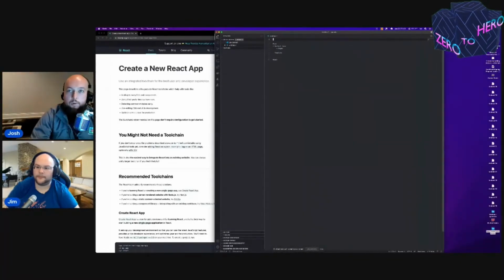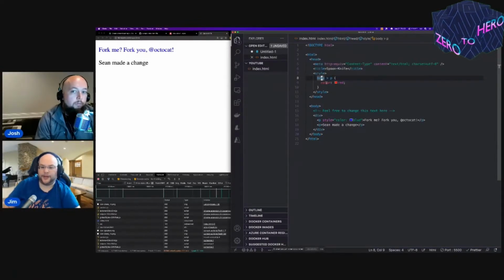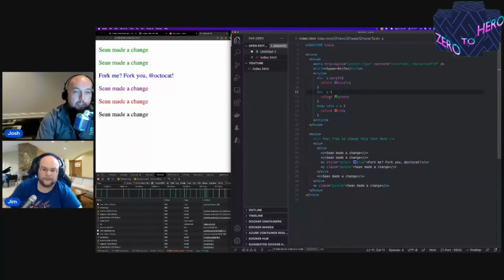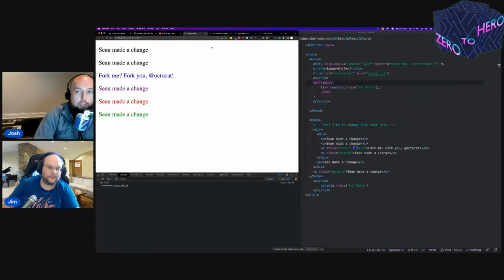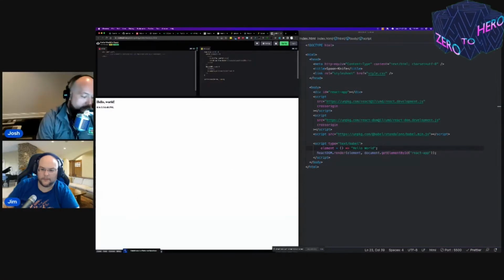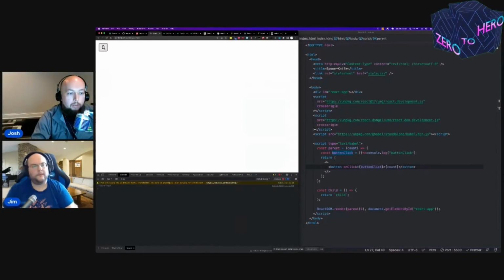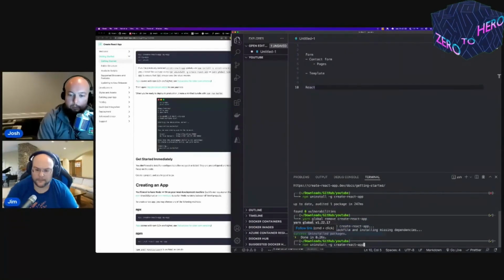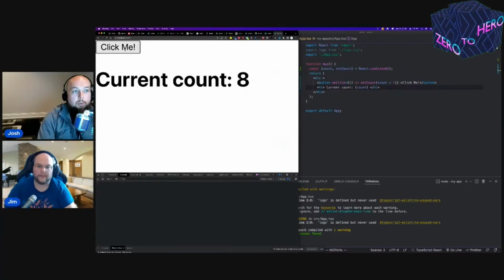Getting Started With Web Dev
In this video Microsoft Software Engineer Josh McCall walks us through his workflow and thought process for web development. He covers getting started with a basic html page, various CSS techniques, and we end on a high note by building a dynamically-updating button using REACT.js that tracks number of clicks!

--- Timestamps & Chapters ---
0:00 Intro
1:33 Getting Setup
3:21 HTML
8:33 CSS
31:31 First Look At REACT.js
40:38 Introducing JSX
39:02 BABEL
48:34 Example REACT App
53:46 REACT Counter Button

learn something new, start from the basics, jump-start your progress, become an epic hero!

This series aims to bring you the best tips and tricks we've found along the way, so that you don't have to wait to level up from 0 to Hero!

--- dictionary definition ---
zero to hero
informal
Meaning of zero to hero in English:A situation in which someone changes quickly from being unpopular or unsuccessful to being very popular or successful:
An intensive course in programming known as '"zero to hero."

Dark Fantasy Studio - The 29th Planet - Behind space